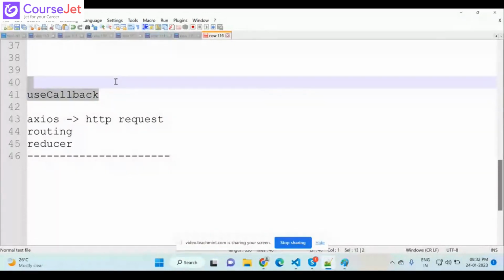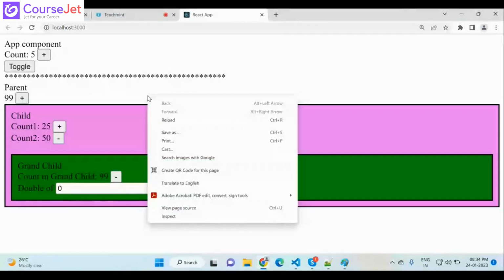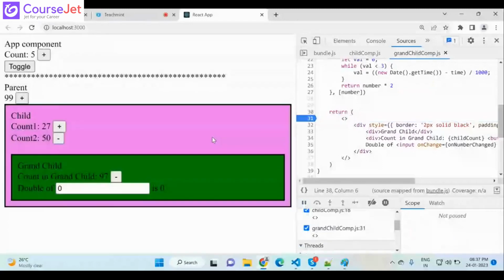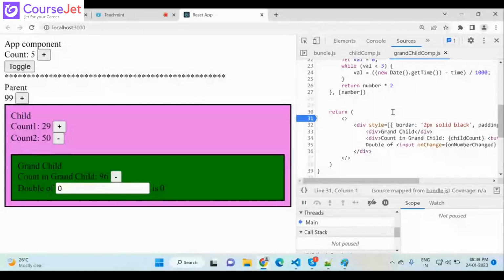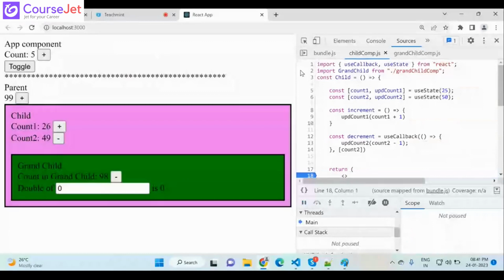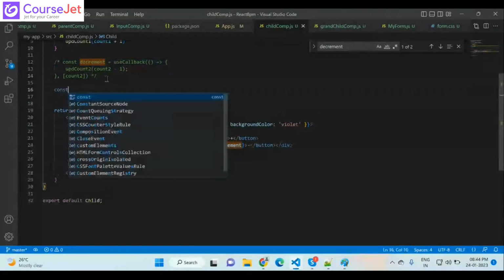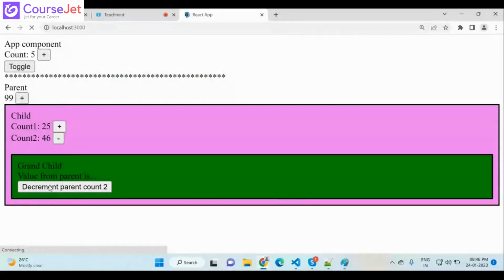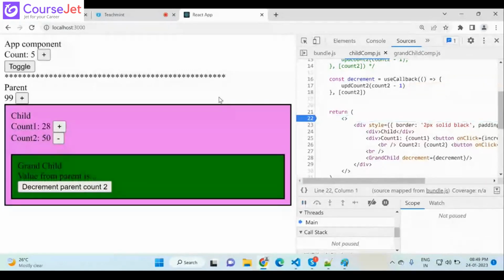Learn React Hooks: useCallback | React Hooks Tutorial | Lec - 08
Unlock the full potential of React Hooks as we delve into the useCallback Hook. Learn how to optimize performance by memoizing callback functions and avoiding unnecessary re-renders in your React applications. Follow along with practical examples and step-by-step explanations to master this essential Hook today!

🚀 TO JOIN REACTJS COURSE⤵

🚀REACTJS COURSE FEATURES:

💻 Instructor-Led Sessions
👨‍💻 Expertise Faculties

🎓REACTJS TRAINER PROFILE:

👨‍🏫 Certified Professional
📑 Certification Guidance